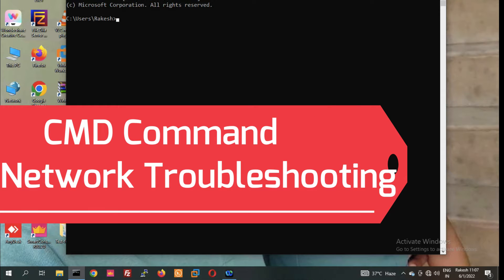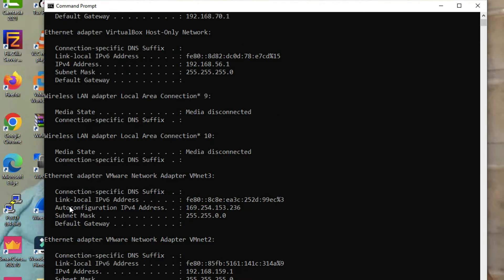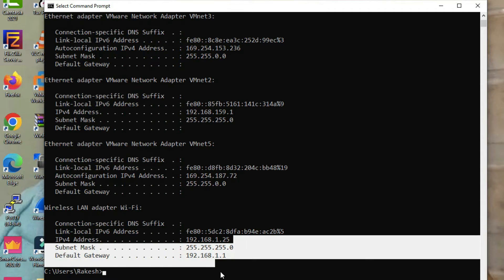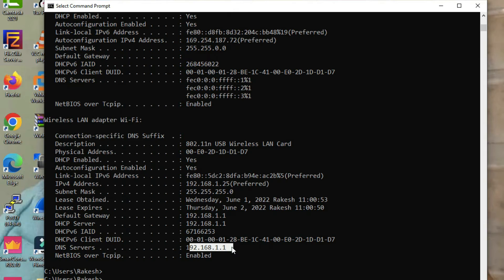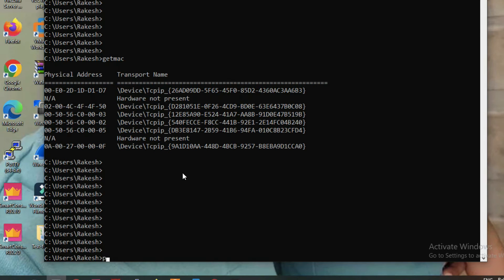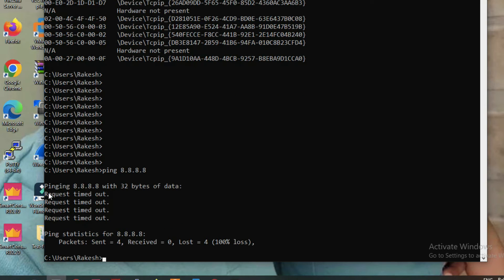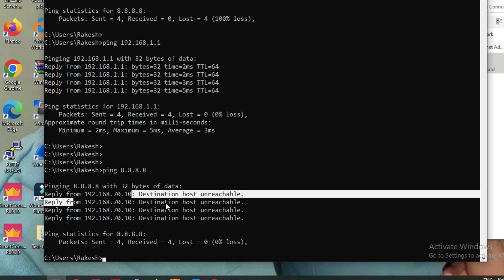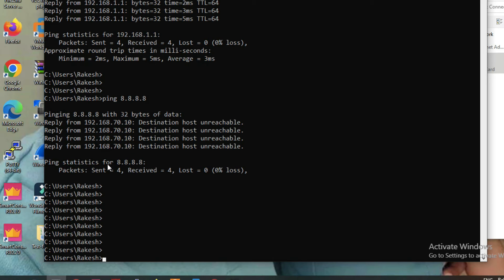Network Troubleshooting Command In Windows CMD - Part-01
In this video you will learn Network Troubleshooting command in Windows.
all networking commands in windows
cmd commands for network troubleshooting
cmd commands to fix internet
troubleshooting commands in windows
cmd network commands tricks
network commands windows 10